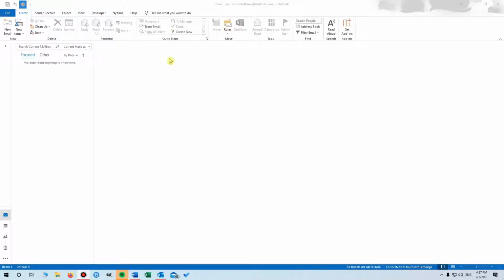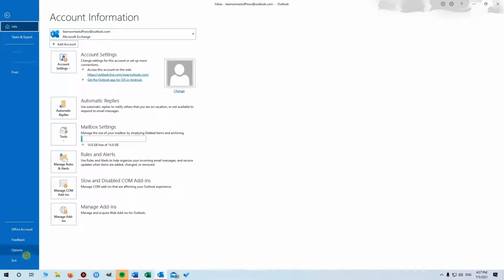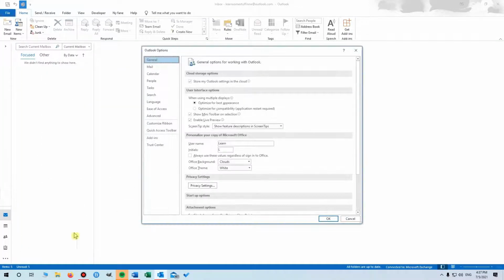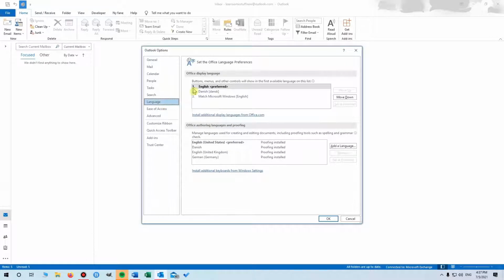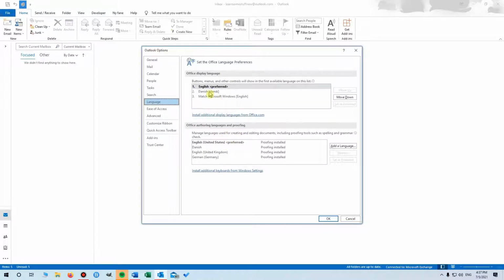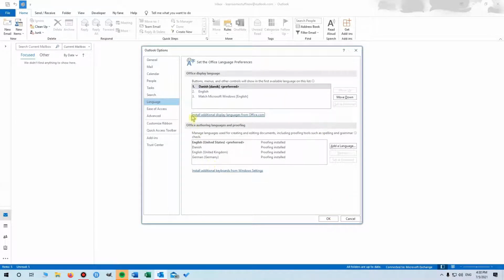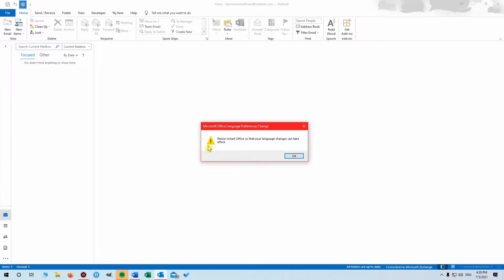Outlook How to change language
This tutorial is going to show you how to change language in outlook.